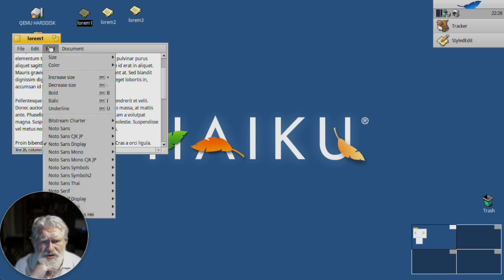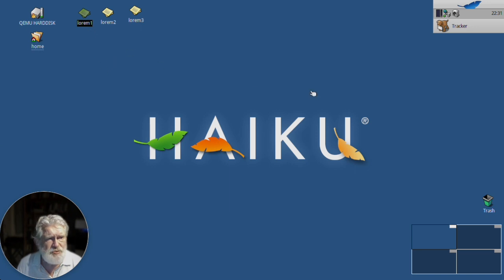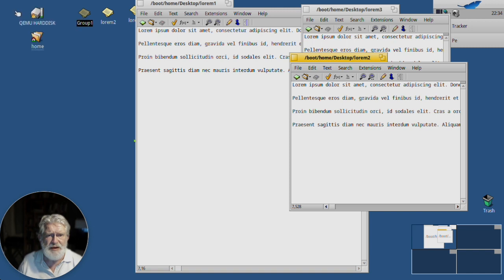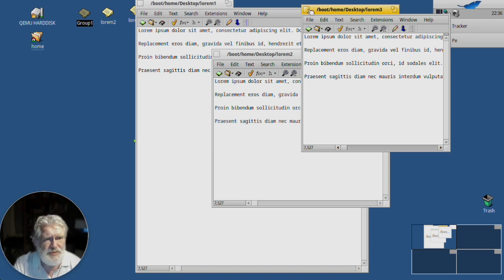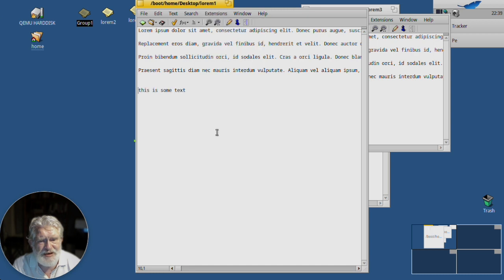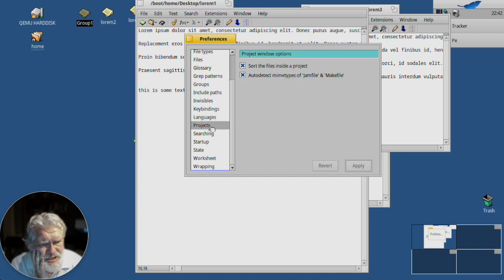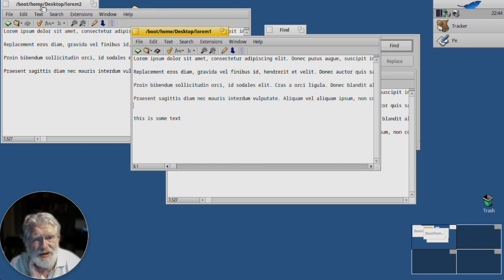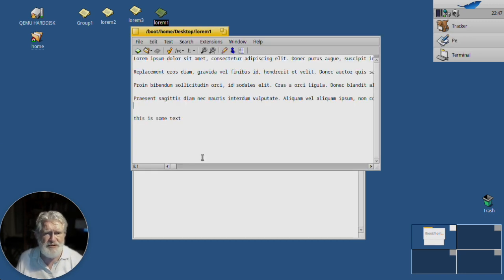Inside Haiku Apps - Episode 60 - Pe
Our sixtieth episode (not counting the Supplementals)! Way back in Episode 1, we talked about StyledEdit, the default Haiku text editor. For this episode, we look at the other default text editor, Pe, the "Programmer's Editor".